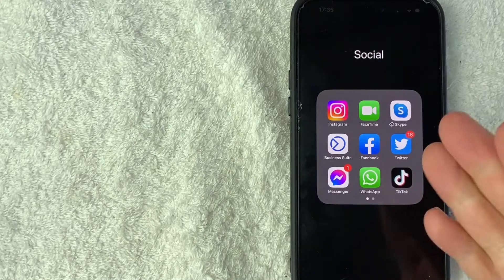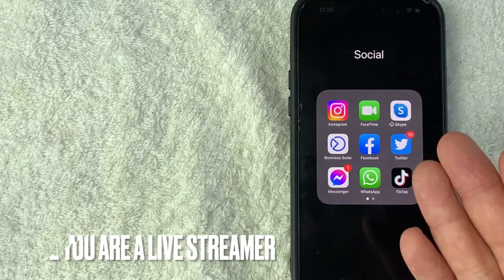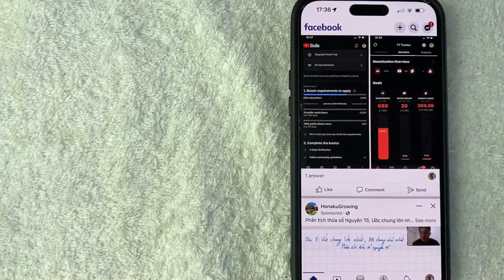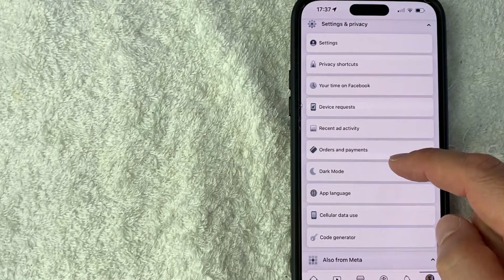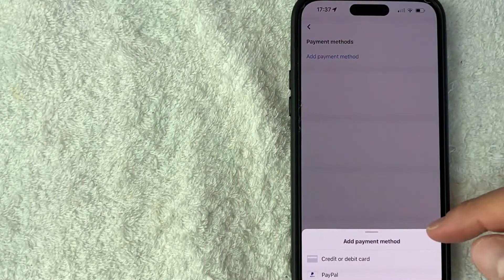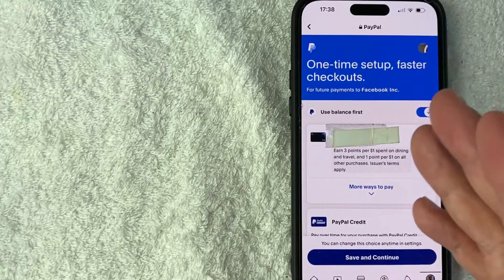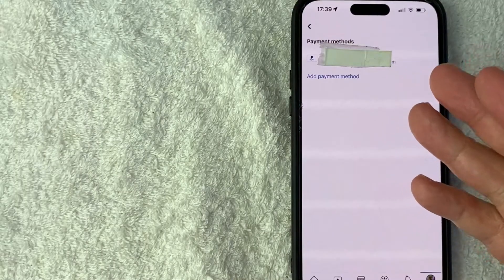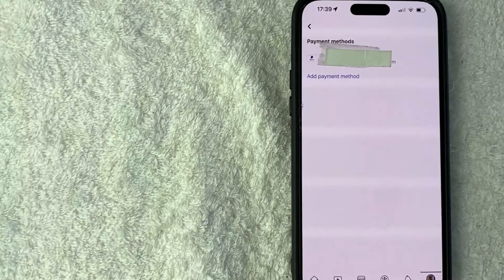✅ How To Connect PayPal To Facebook As Payment Method 🔴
About This Video:

Facebook is an online social media and social networking service owned by American technology giant Meta Platforms. Created in 2004 by Mark Zuckerberg with fellow Harvard College students and roommates Eduardo Saverin, Andrew McCollum, Dustin Moskovitz, and Chris Hughes, its name derives from the face book directories often given to American university students. Membership was initially limited to only Harvard students, gradually expanding to other North American universities and, since 2006, anyone over 13 years old.